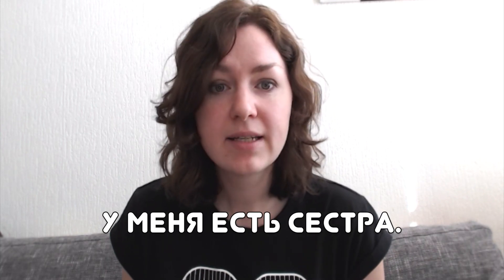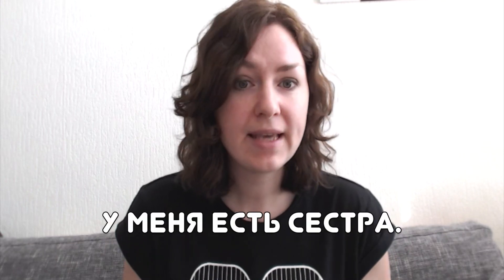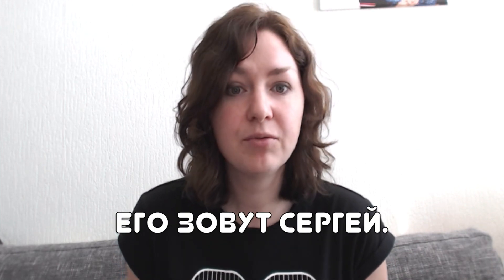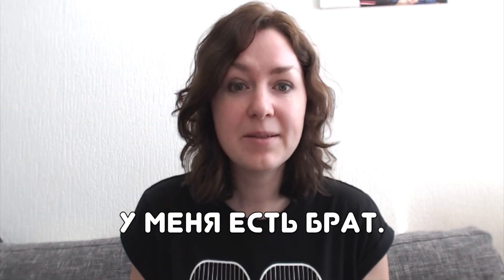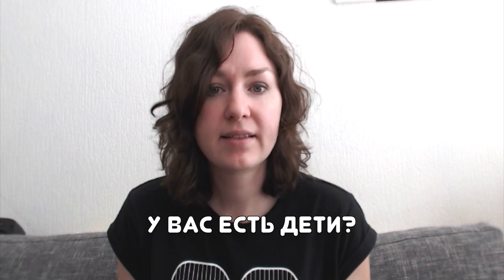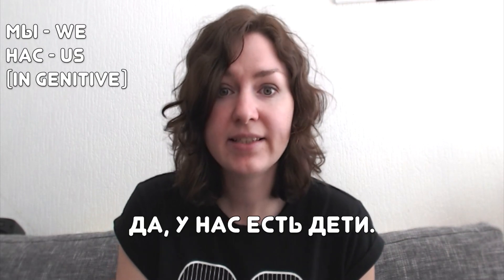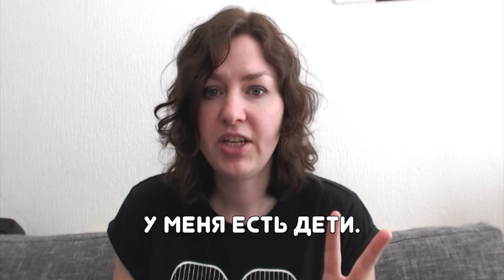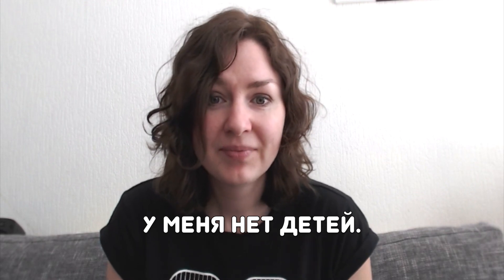I have -- У меня есть... // Russian Beginner's Kit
In this video we will learn to say what you have. We will also repeat the things we learned in the previous videos and learn some new words.
If you want to learn Russian but don't know where to start - the Beginner's Kit videos are for you.

- Let me know if you want more videos like this.
- You can support NATASHA SPEAKS RUSSIAN project by donating via PayPal

Connect and support others down below. Cultivate positivity. Keep calm and speak Russian. Have fun, enjoy the journey of learning.

Natasha